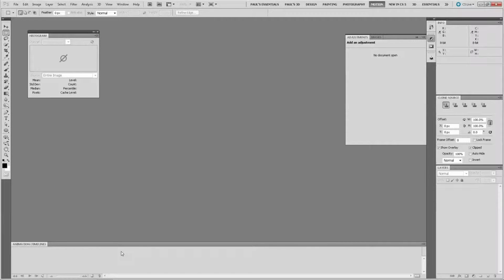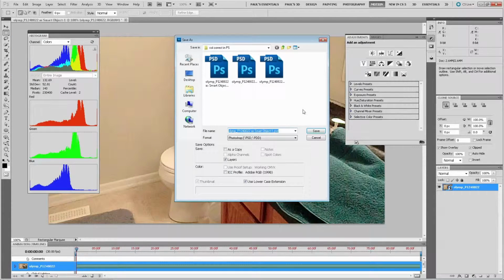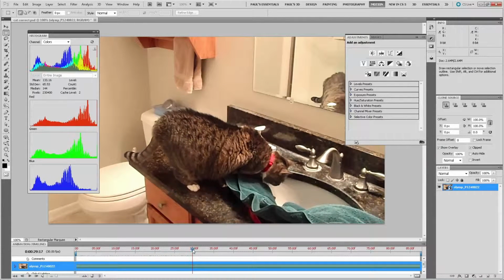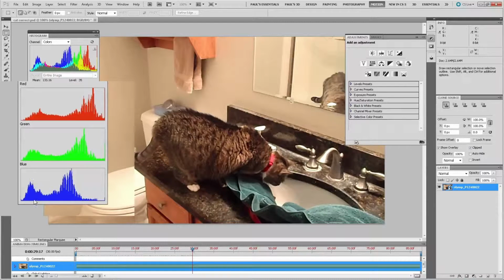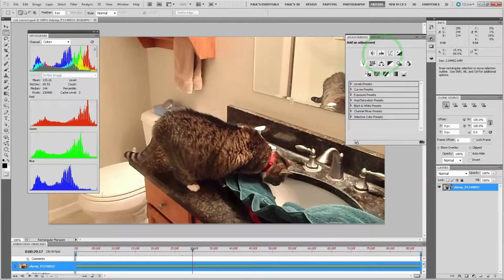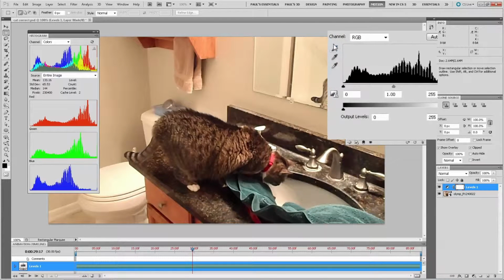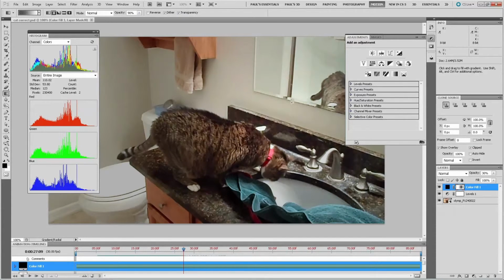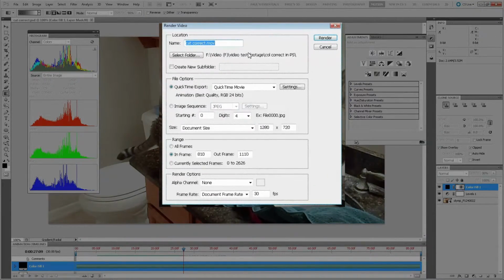Color Correcting Your Cat Video In Photoshop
Find out how to bring a video into Photoshop and do basic color correction. Using vignettes and exporting the video are also touched on by Paul Wittenberg in this video.
If you have any trouble following what is being said please turn on the Closed Captions (CC). The captions were created from an accurate transcript.